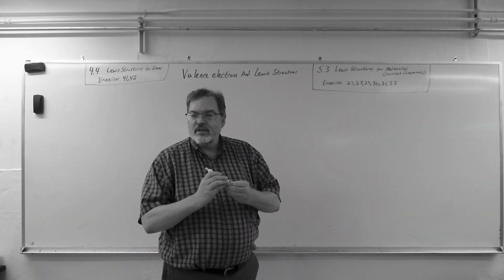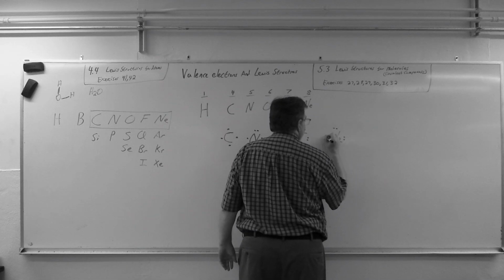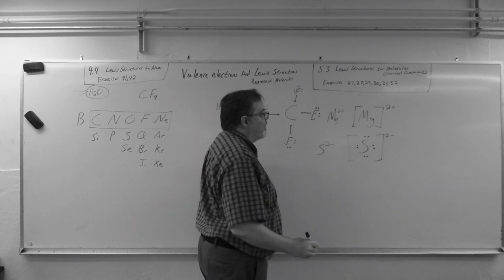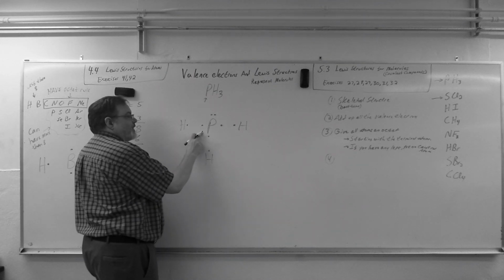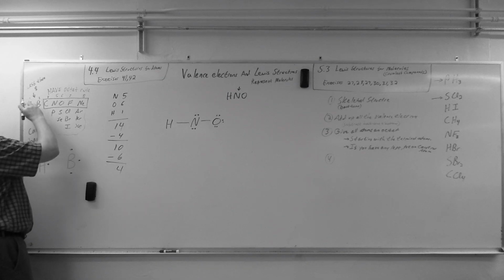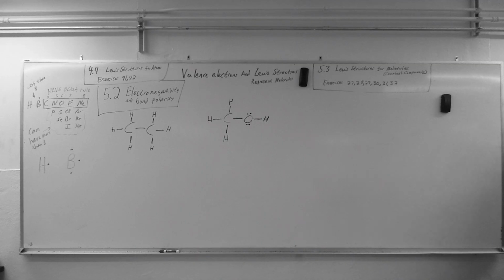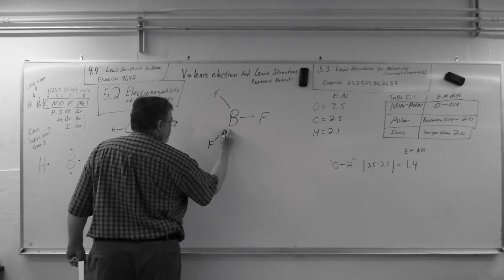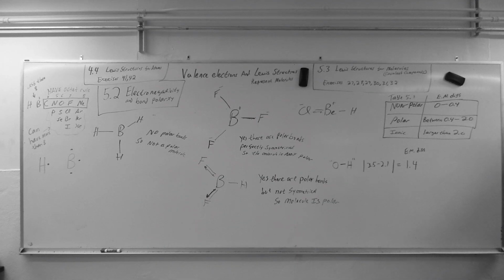Wednesday_Sept_24th_2pm